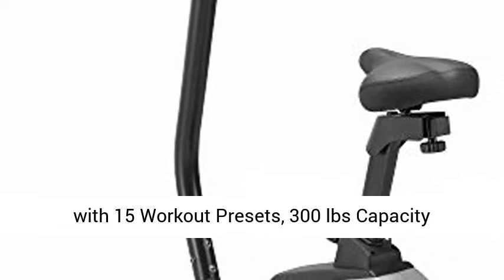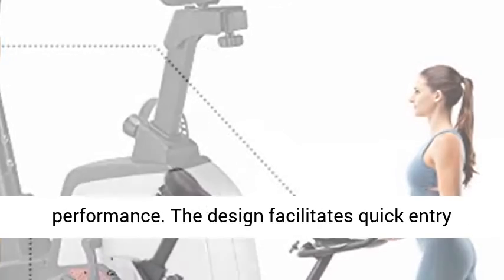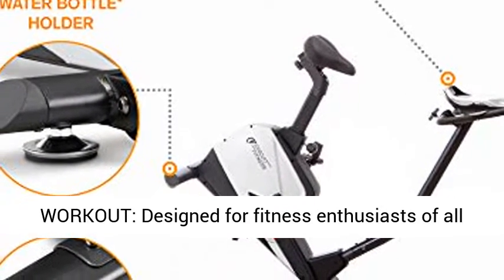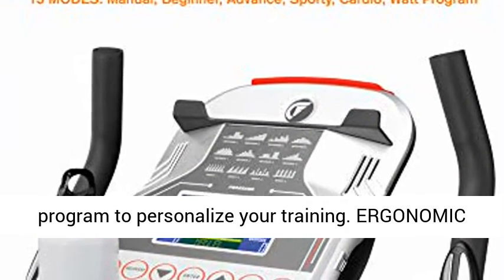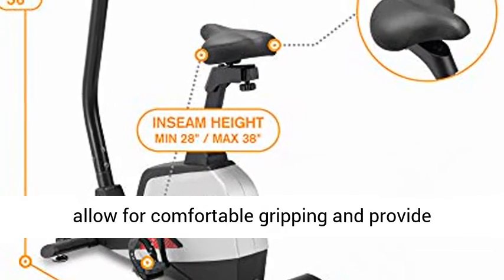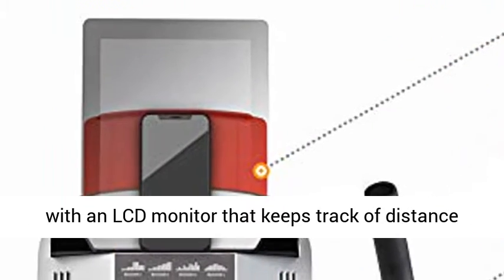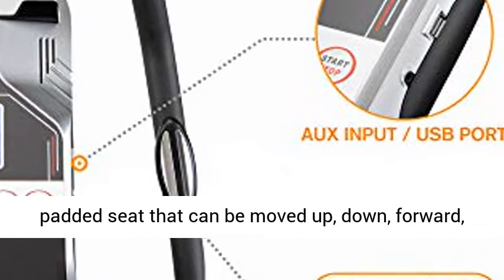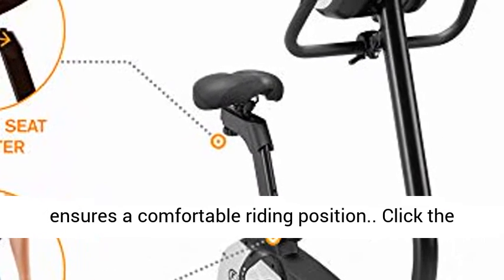Fitness Magnetic Upright Exercise Bike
HEAVY-DUTY CONSTRUCTION: Manufactured from high-grade plastic and steel, this bike features a durable frame that combines design and performance. The design facilitates quick entry and exit from the bike and it can support a user weighing up to 300 lbs
CUSTOMIZABLE CYCLING WORKOUT: Designed for fitness enthusiasts of all skill levels, this bike comes with 15 modes  of preset levels that simulate the effects of biking on different terrains. Simply select the desired program to personalize your training
ERGONOMIC HANDLES AND SAFETY PEDALS: This gear has textured pedals with straps to prevent your feet from sliding. The bike’s pair of contoured handles allow for comfortable gripping and provide superior support to your upper body
PULSE SENSORS AND EASY-TO-READ MONITOR: This exercise bike comes with an LCD monitor that keeps track of distance traveled, time elapsed, calories burned, and current speed. Equipped with pulse sensors, it also monitors your heart rate
LARGE ADJUSTABLE SEAT: This stationary bike boasts an adjustable padded seat that can be moved up, down, forward, and backward to accommodate each user’s leg length. The seat’s locking-screw adjustment knob ensures a comfortable riding position